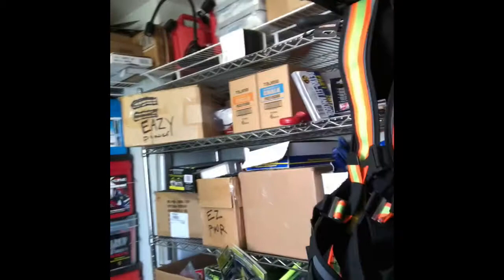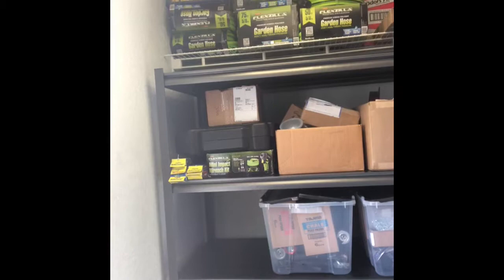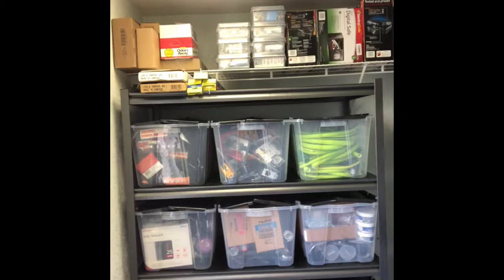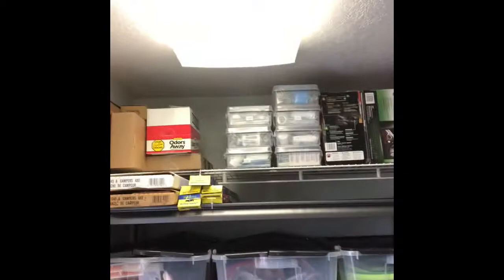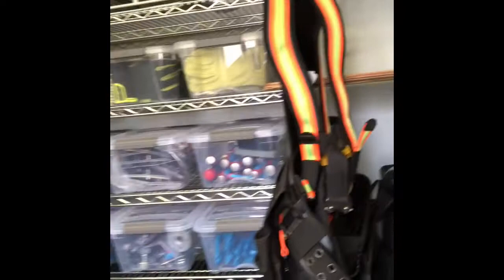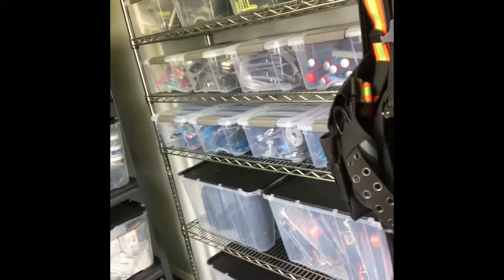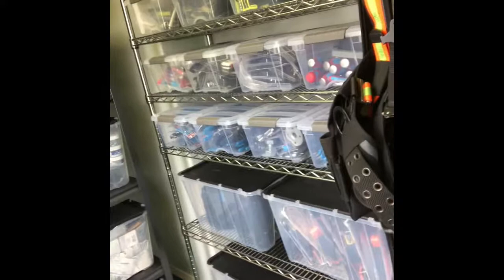WB Lean Improvements-Sample Room-6.12.18